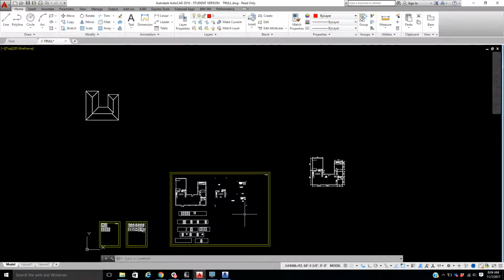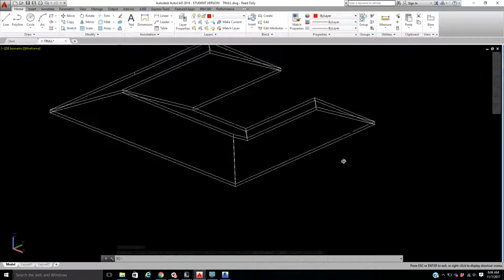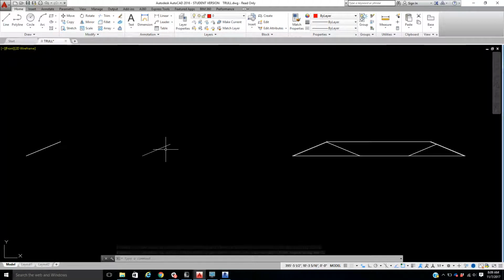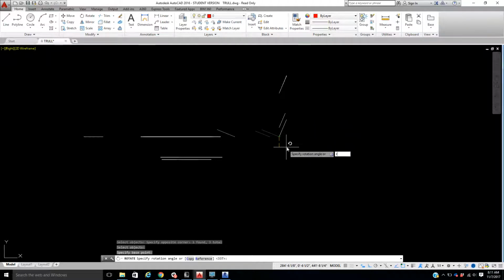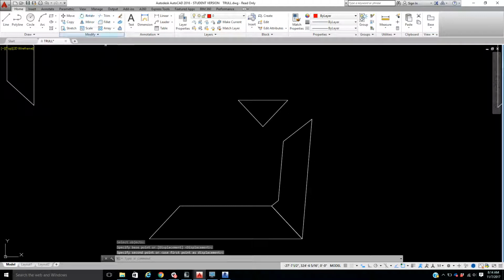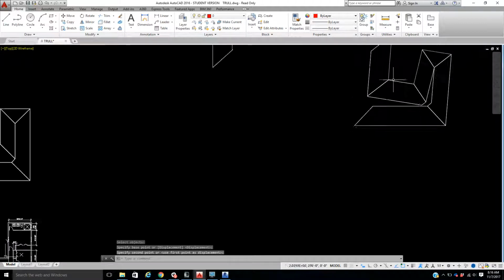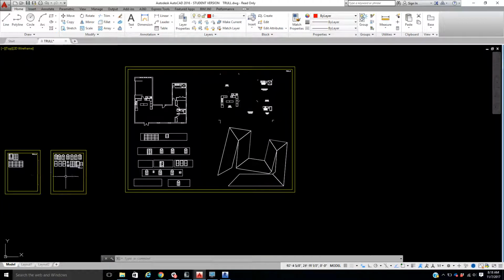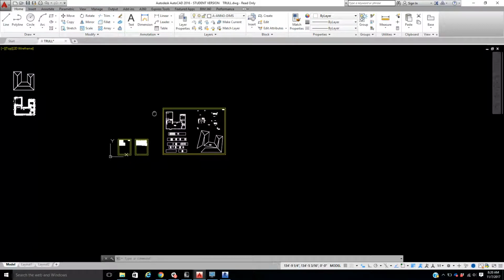Model making part 6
Finish up and get ready to print